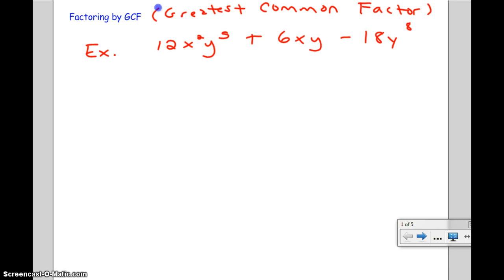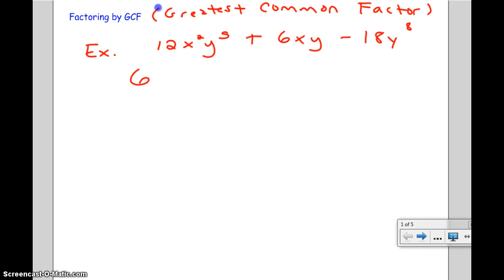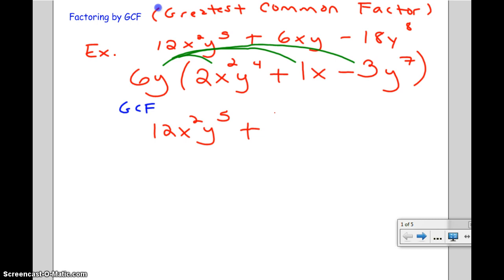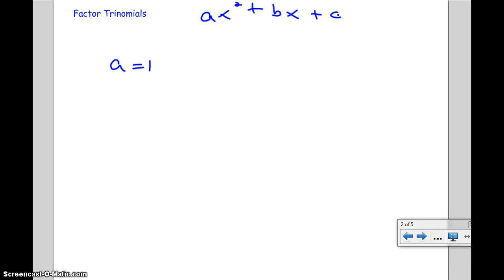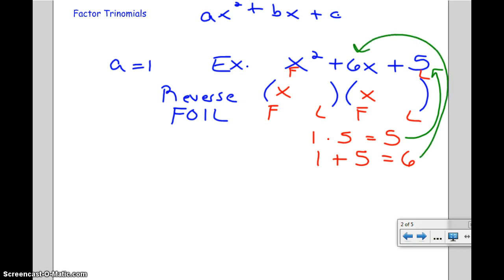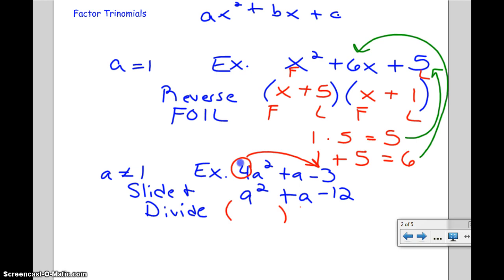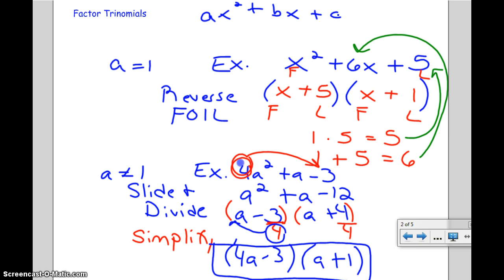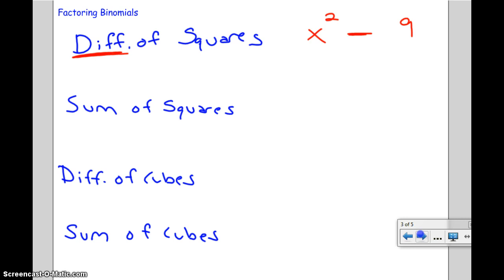3.0 Factoring Re-Assess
3.0 Factoring Re-Assess